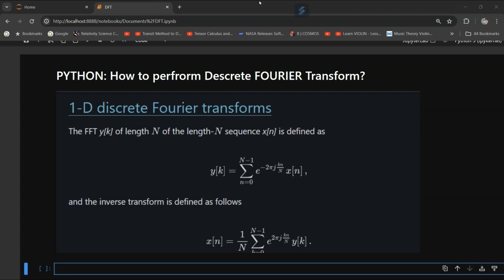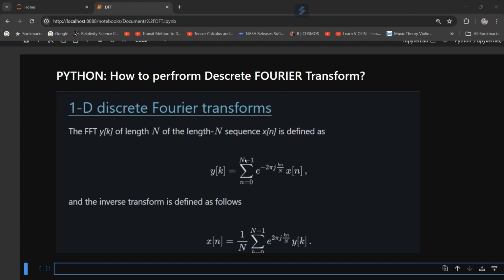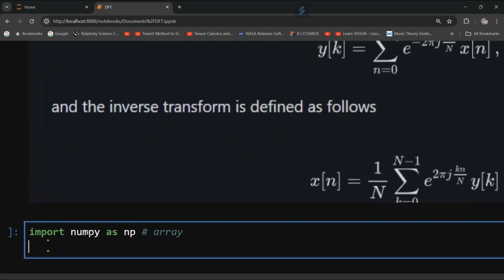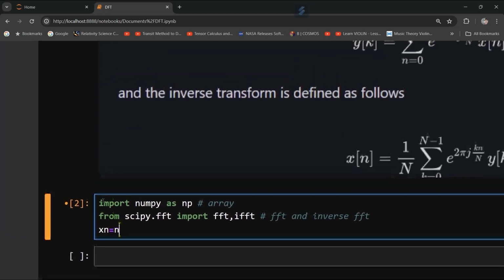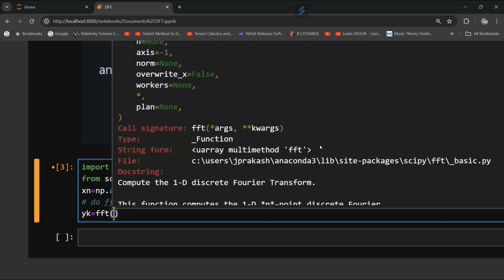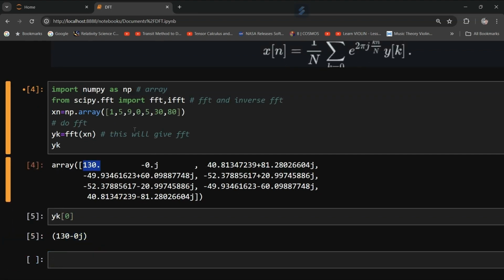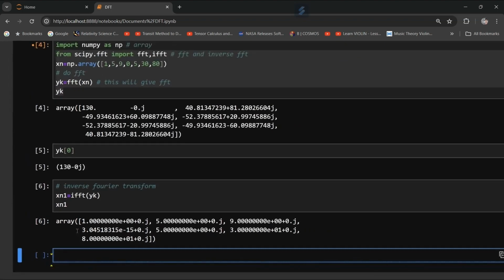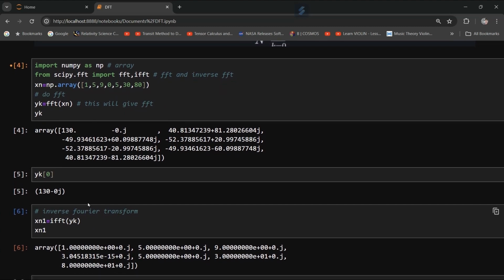PYTHON FOURIER TRANSFORM & INVERSE FOURIER | DESI ASTRO Scipy #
PYTHON FOURIER TRANSFORM INVERSE FOURIER scipy